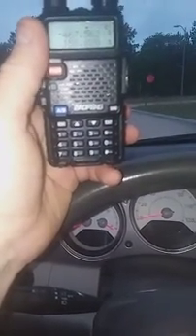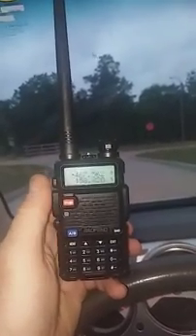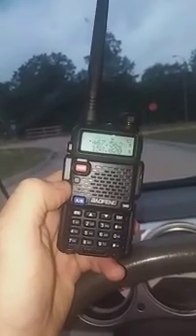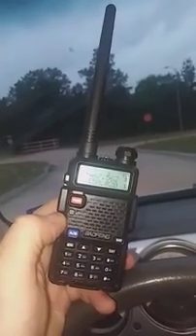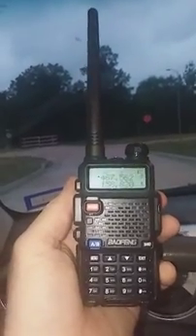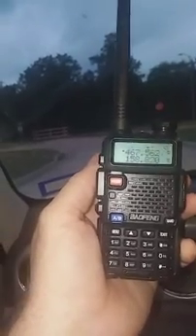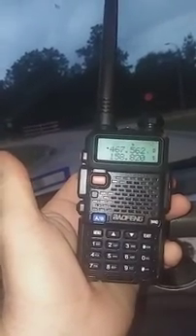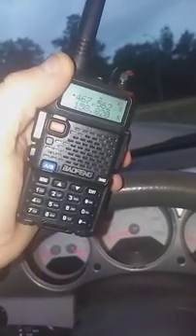Baofeng UV-5R distance test and basic review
Baofeng UV-5R, great radio for the price. Please comment if you have any advice on the low voltage warning that the radio is giving me even when the battery is full.